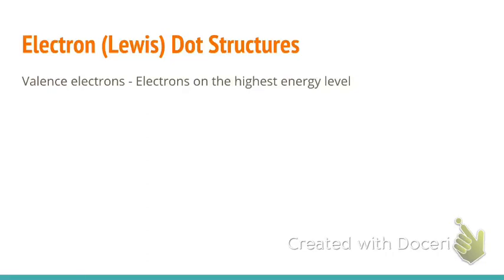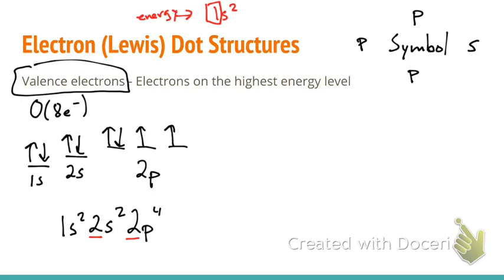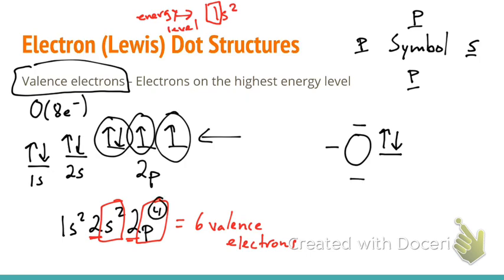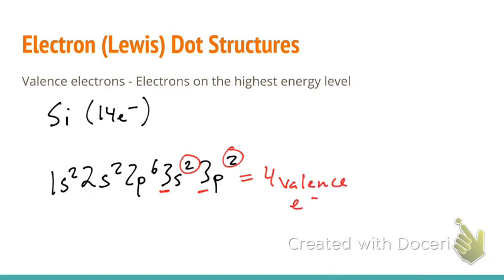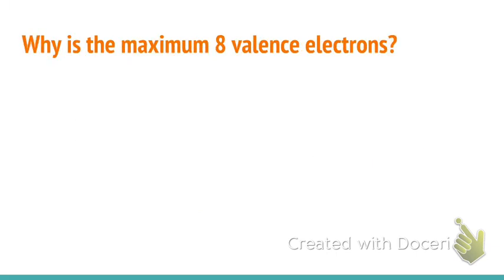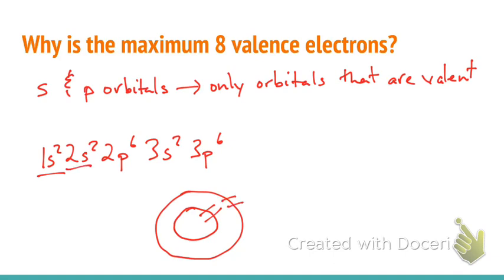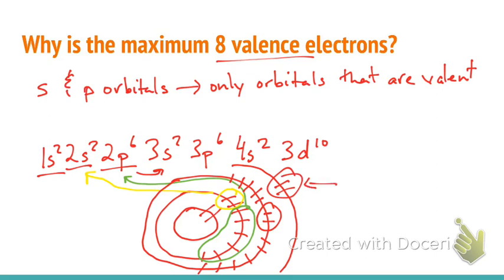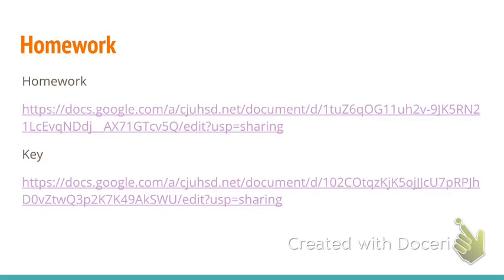Electron dot structures